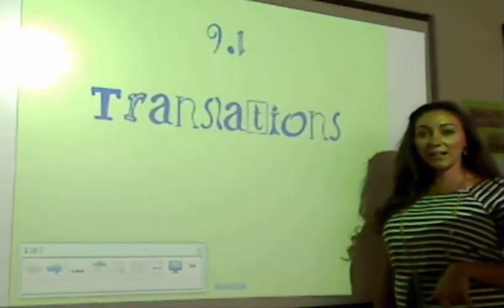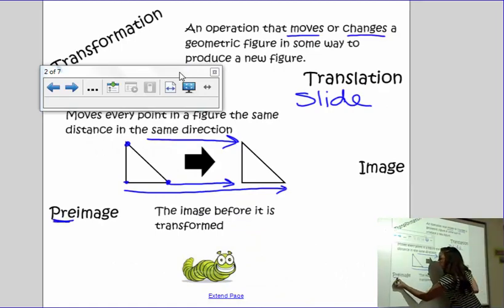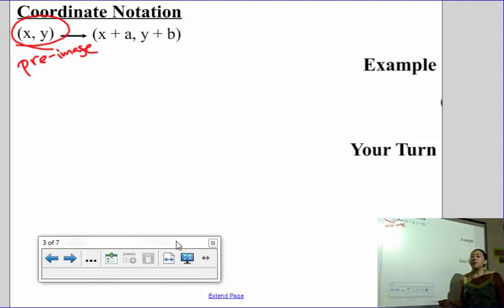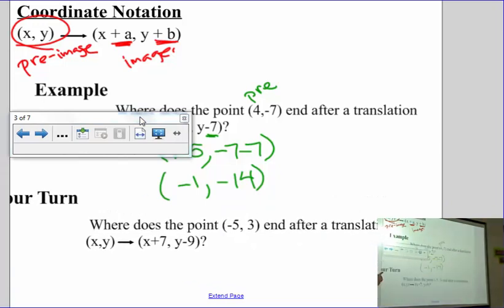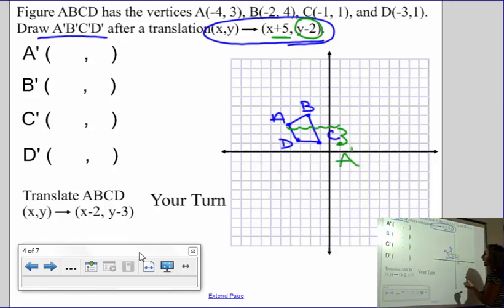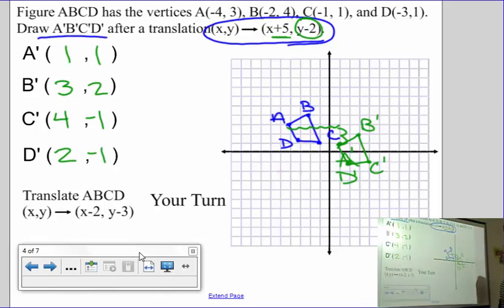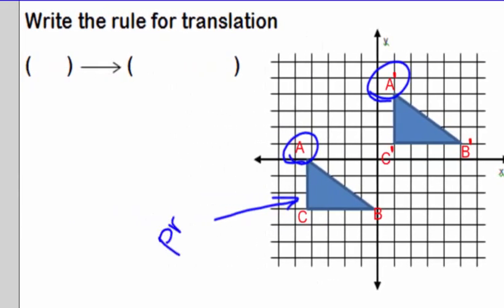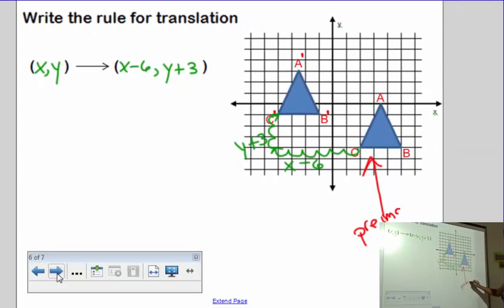9 1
Description